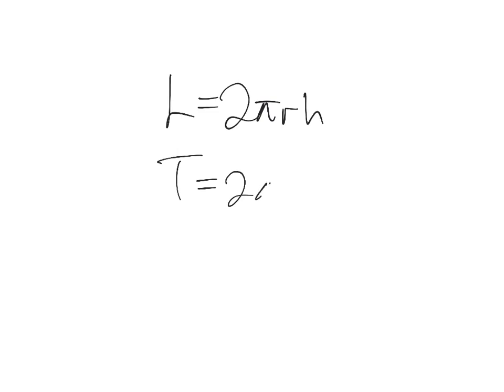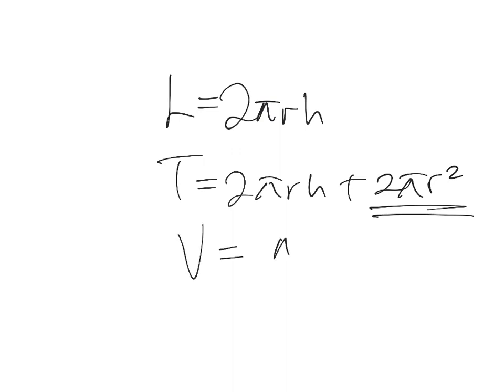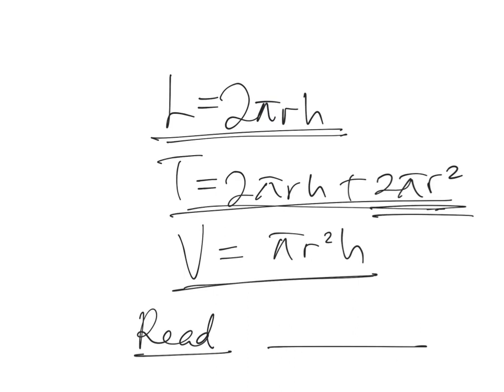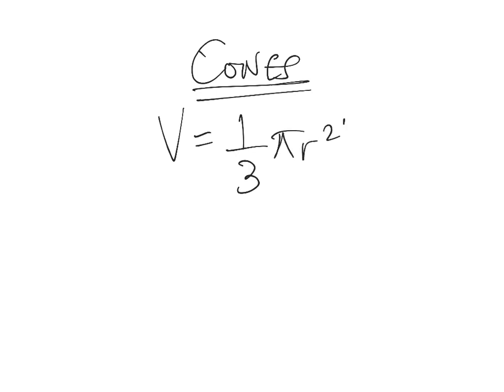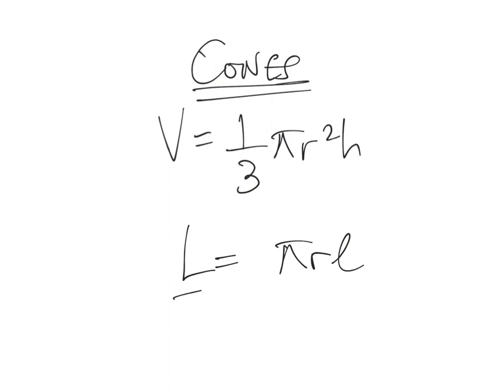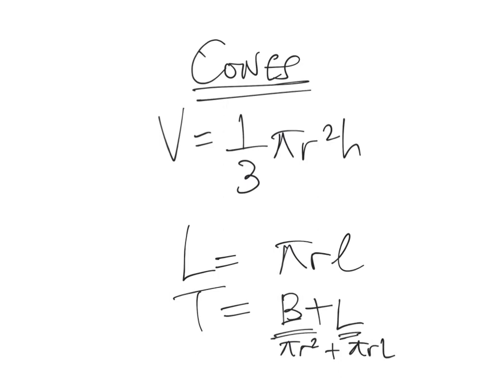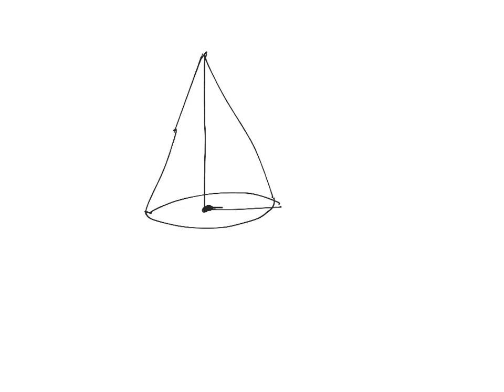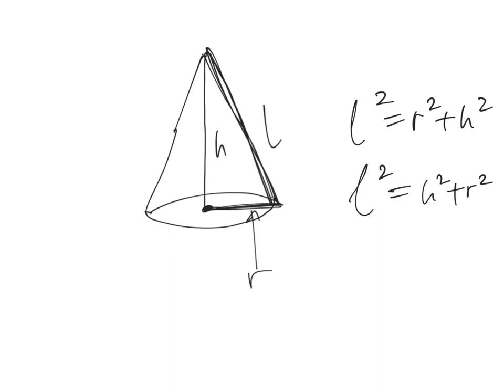Volume of Cones